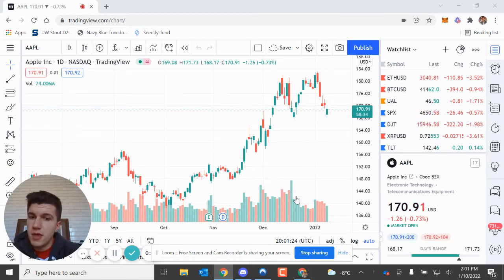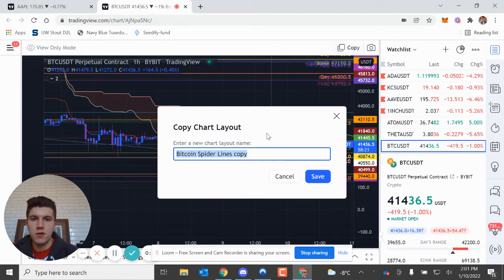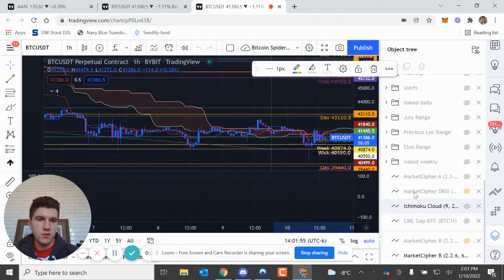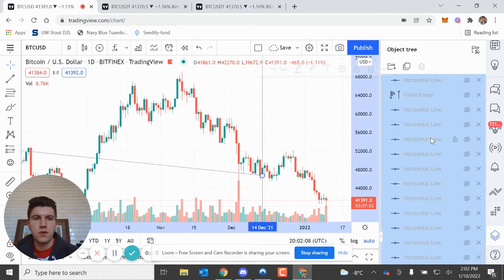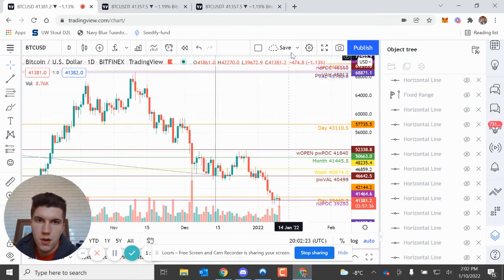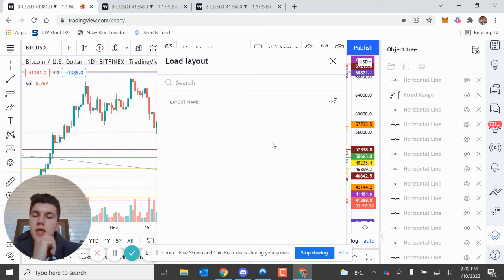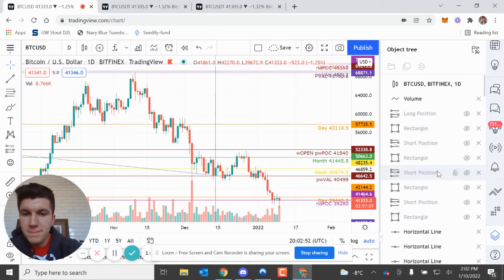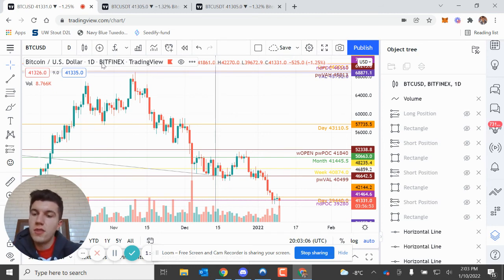TradingView Tutorial - How to copy and paste levels onto a chart.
Feel free to join Bybit, where you can use 100x leverage along with $4100 in bonuses.